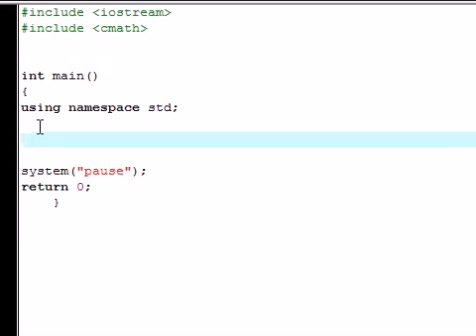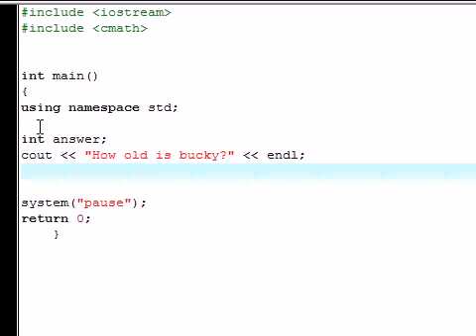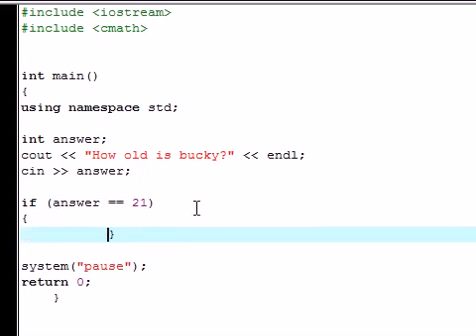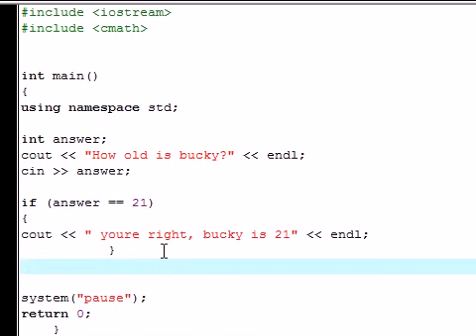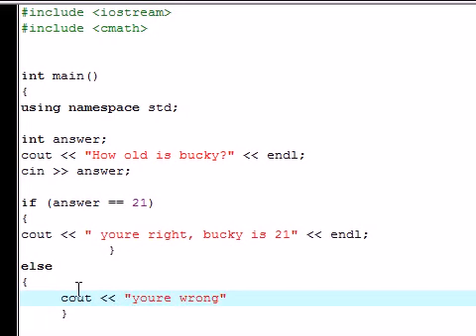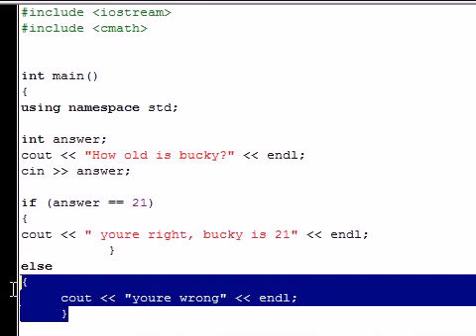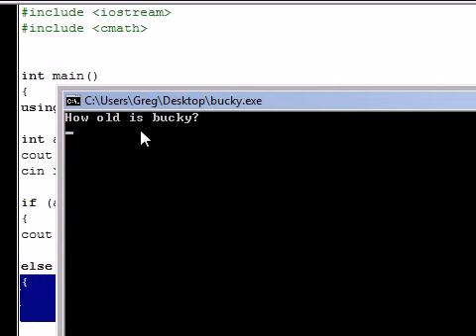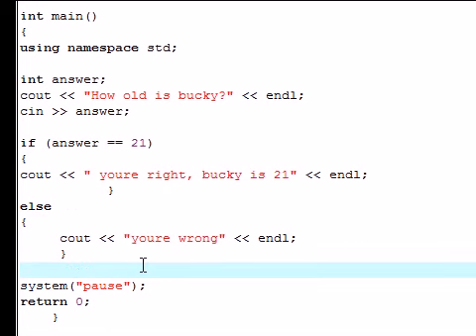C++ Tutorial 18 The if else Statement